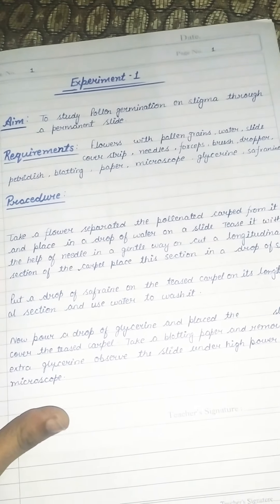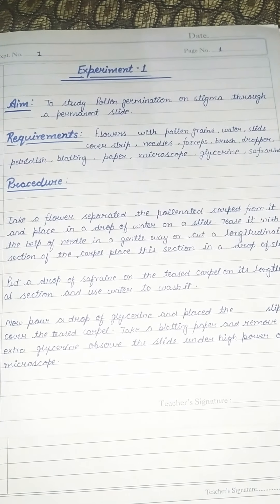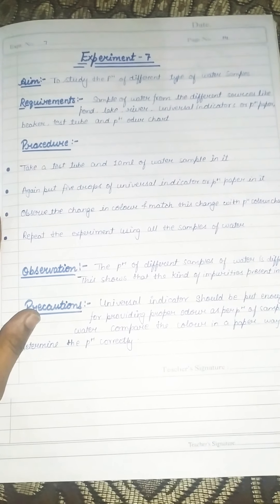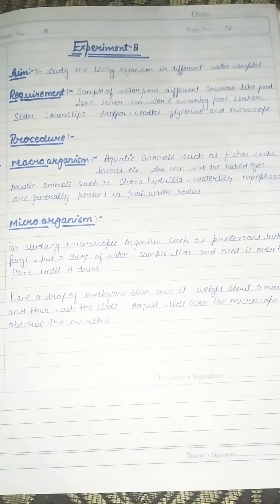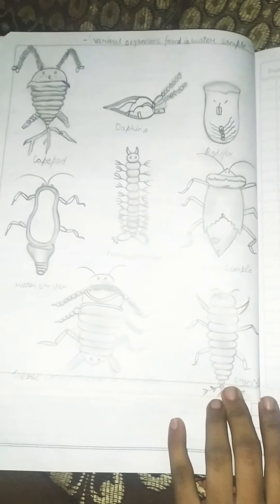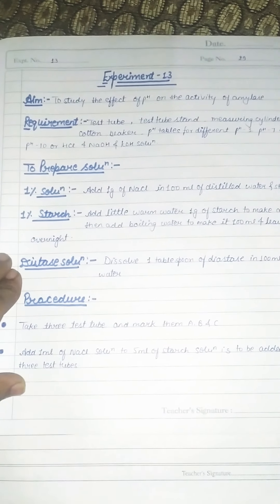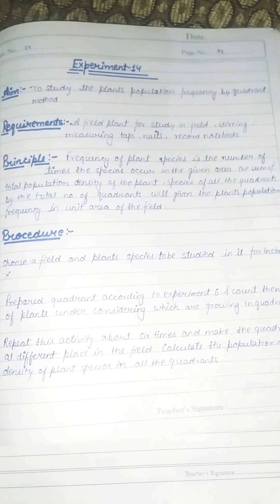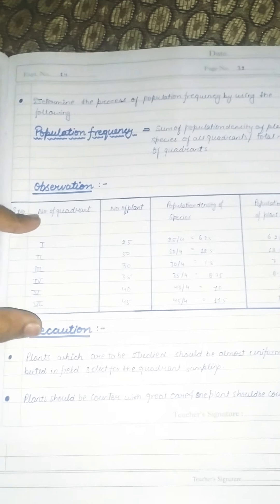Class 12 Biology pratical file session 19-20 !!how to score full marks